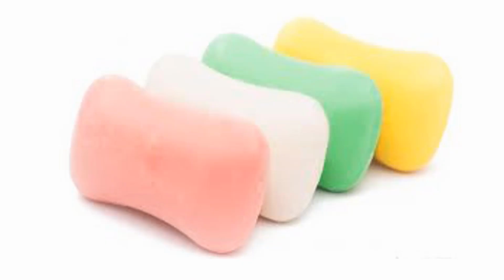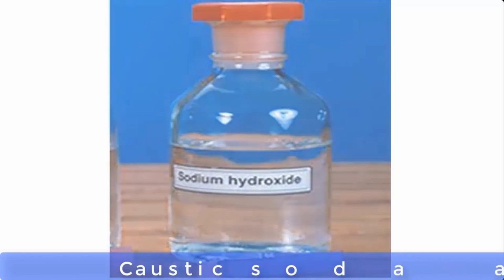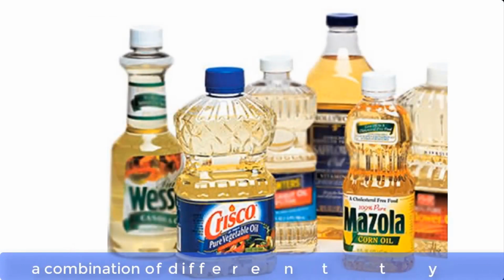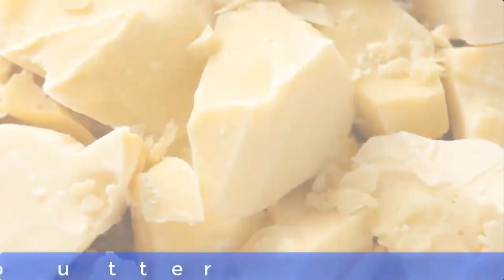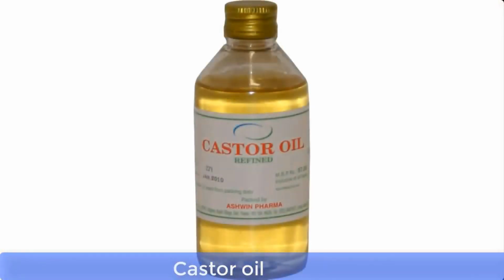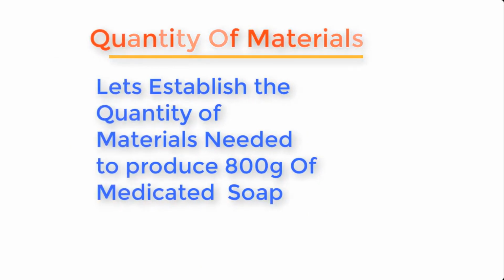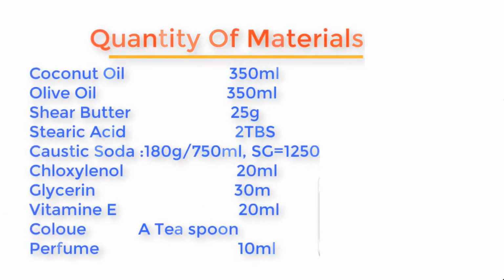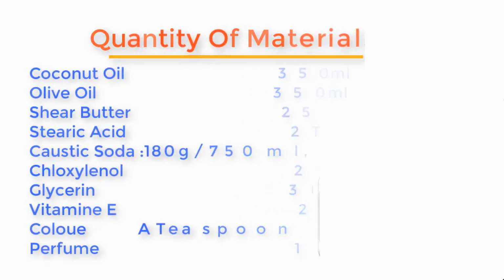How To Produce Medicated Soap At Home ( The Water Melon Soap )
This video will show you how to make medicated soap at home